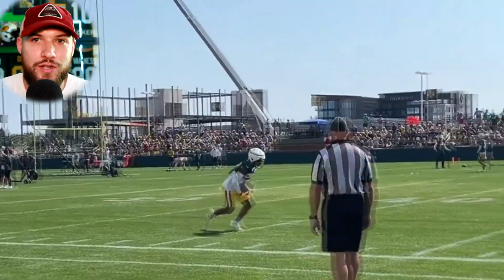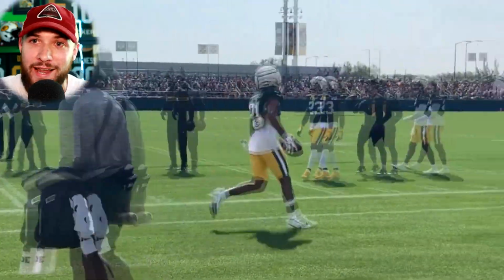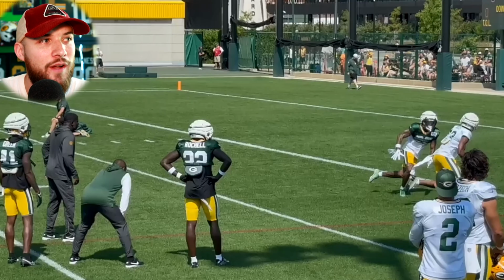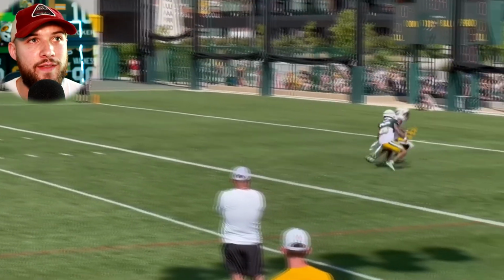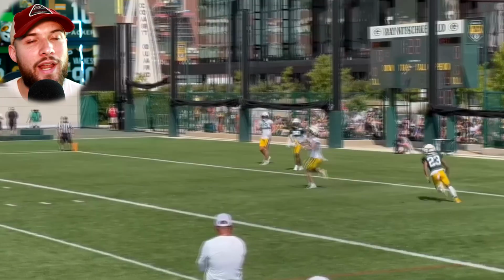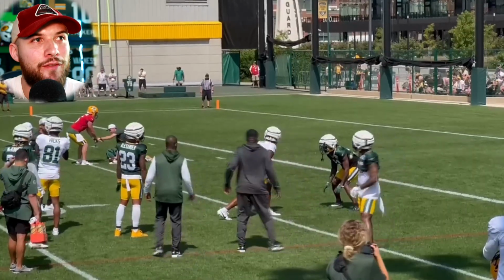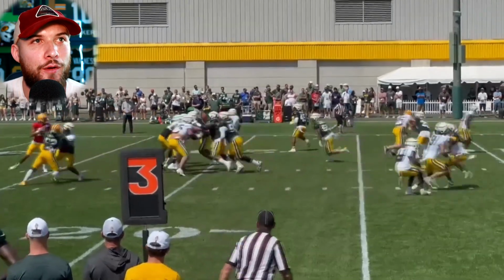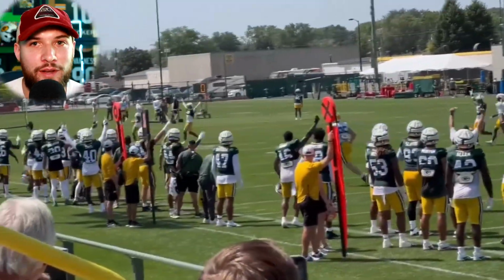Reacting to Packers TRAINING CAMP Highlights & 11v11 Footage Day 15! Wicks MOSSES Nixon!!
Signing up and making a first time deposit will enter you in the signed Lynn Dickey jersey giveaway!

Today we react to and breakdown all the highlights from Packers training camp practice day 15. Including 11v11 footage as well as 1v1 footage.